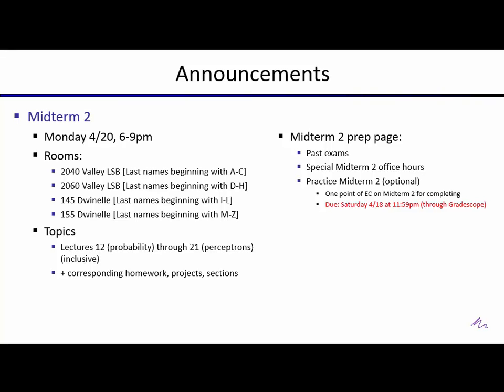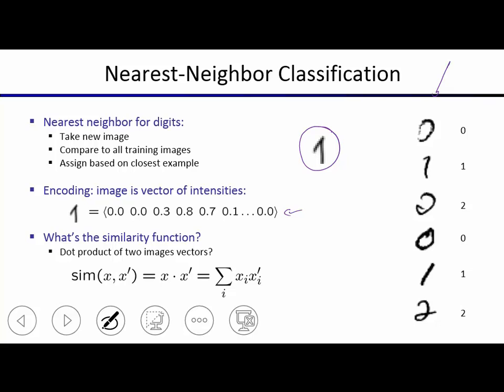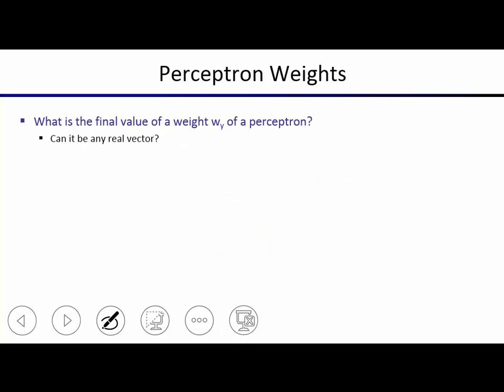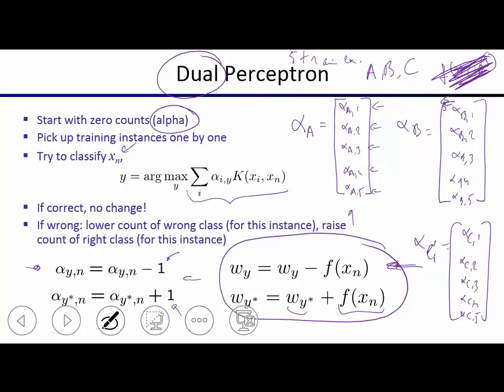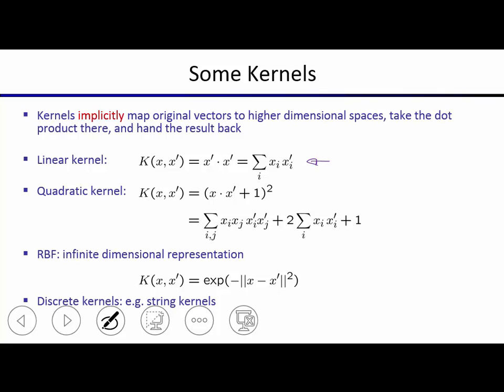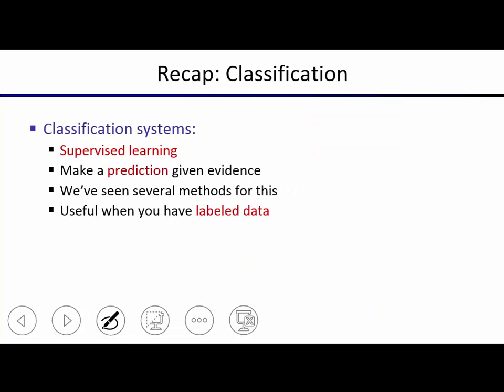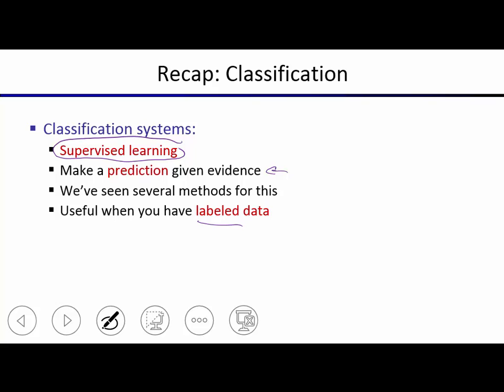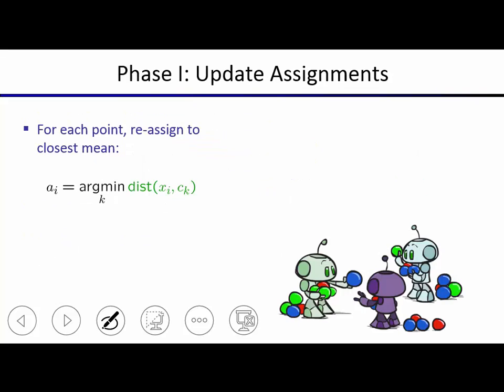Lecture 22 Kernels and Clustering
CS 188 Artificial Intelligence
UC Berkeley, Spring 2015